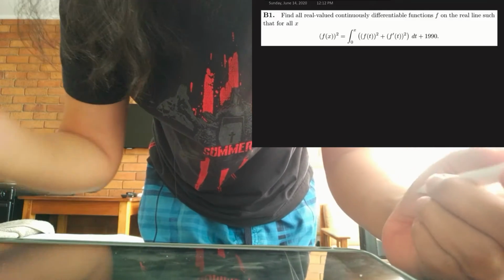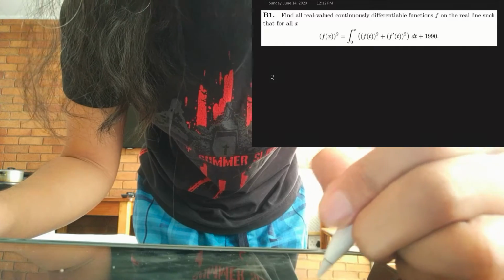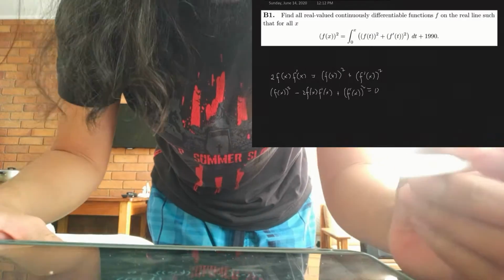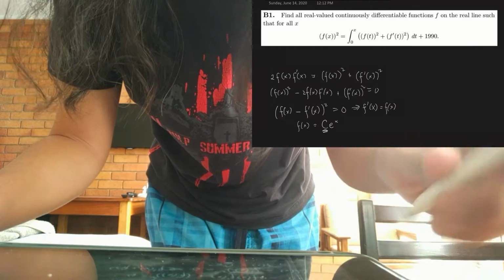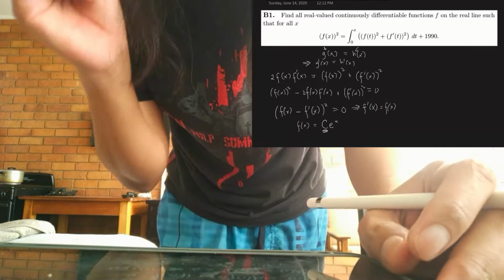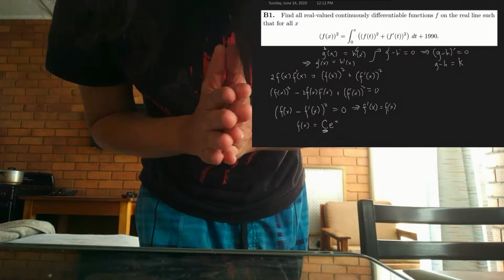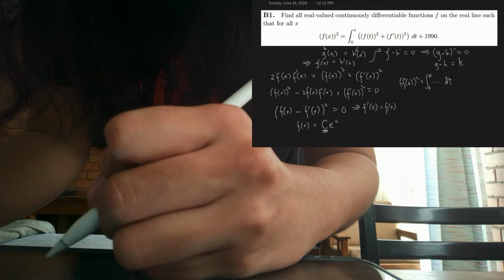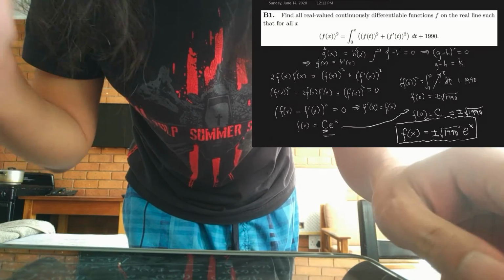Push-up x Putnam 04 - Functions w/ Equal Derivatives